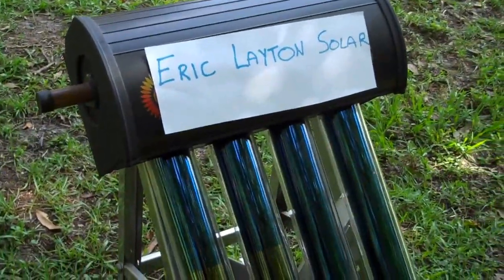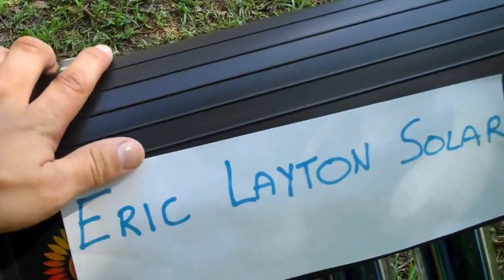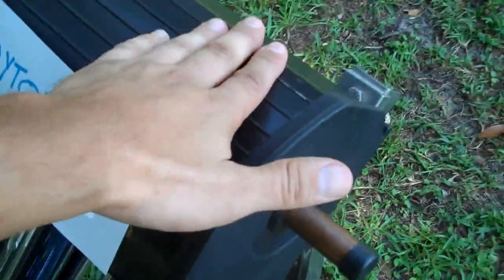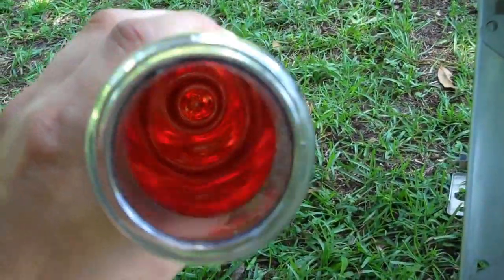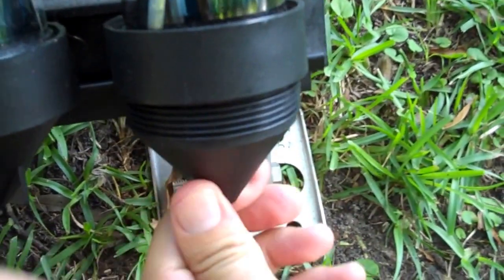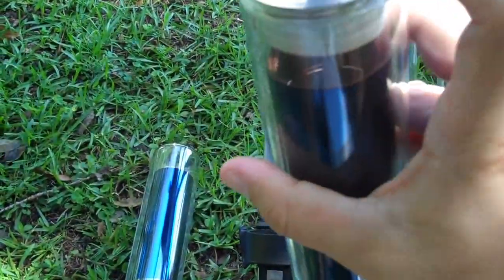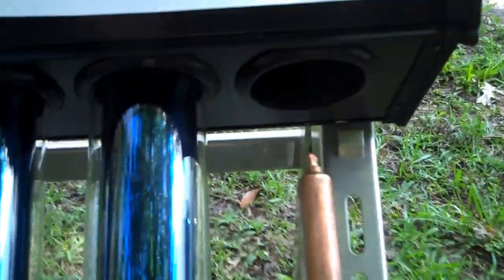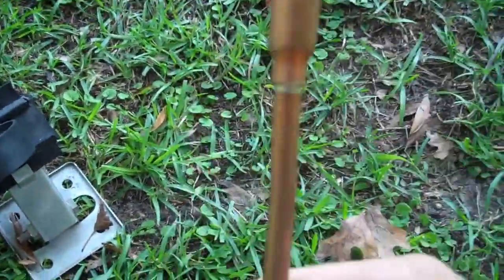Solar Thermal Evacuated Tube Collector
This is a demo unit of a solar thermal evacuated tube collector. I explain what it is and how it works in this video.

The solar evacuated tube collector is designed to heat water using the sun.